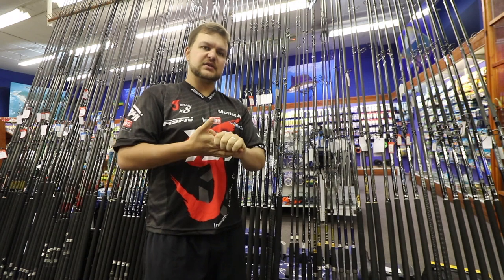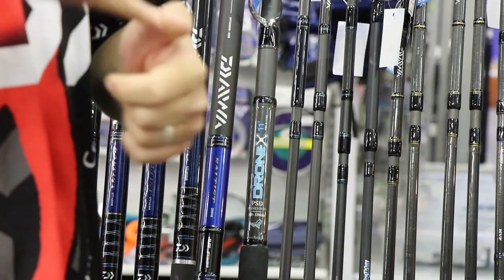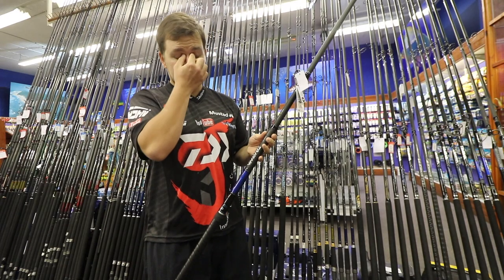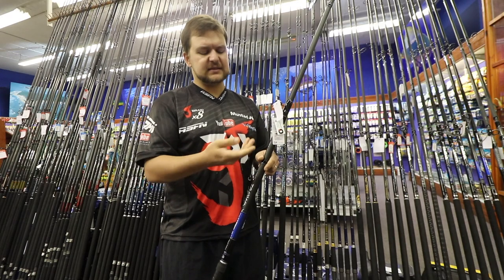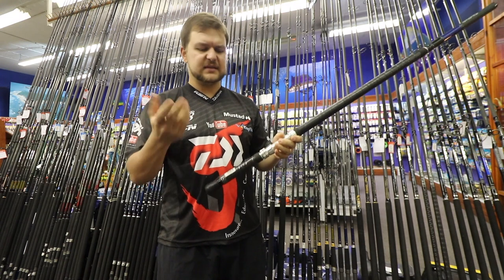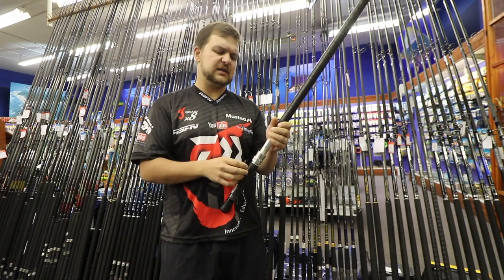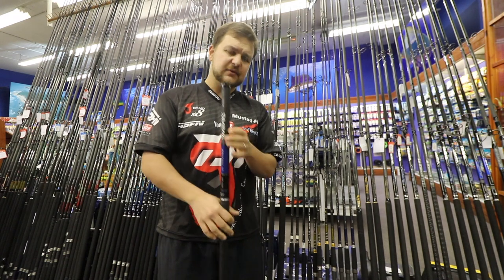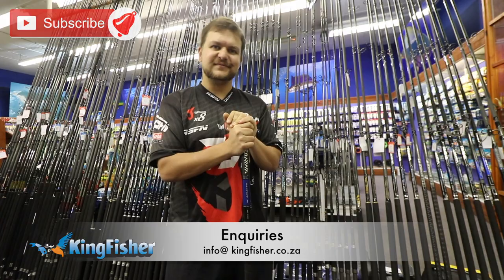Daiwa Saltist Elite Drone Rod | ASFN Tackle Talk